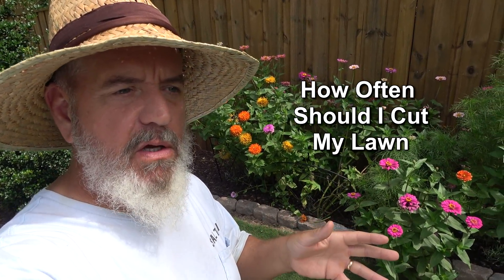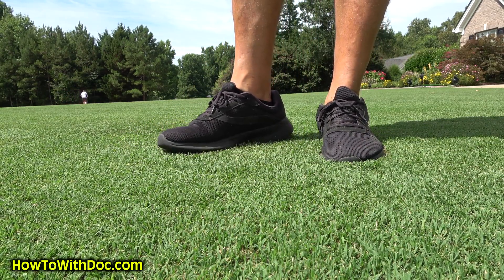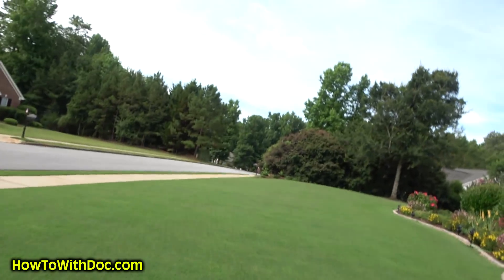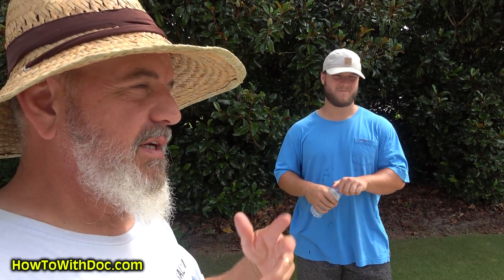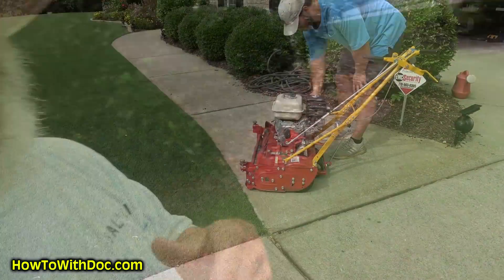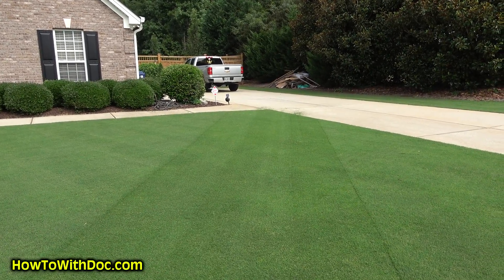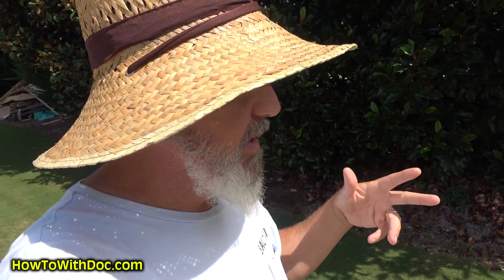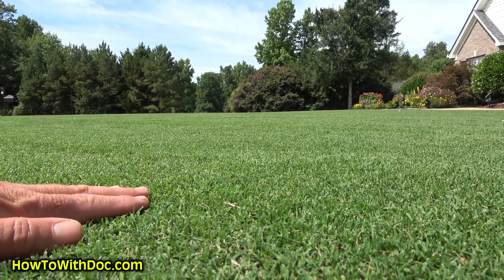How Often to Cut Your Lawn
Many factors play a role on how often you should cut your lawn, but Doc gives some tips on a lawn cutting schedule.  Many people wait until the lawn LOOKS like it needs to be cut, however that's really not the best time.  Lawns, especially short Bermuda lawns, need to be cut often.  In fact the more you cut the better it will often look.  A great example are golf courses.  Most fairways are cut every 48 - 72 hours and greens are usually cut every day.